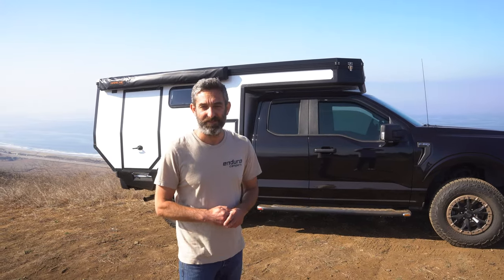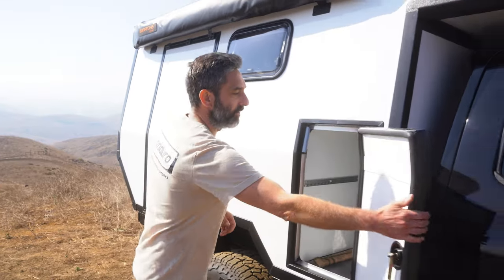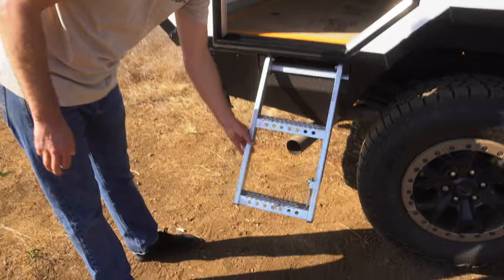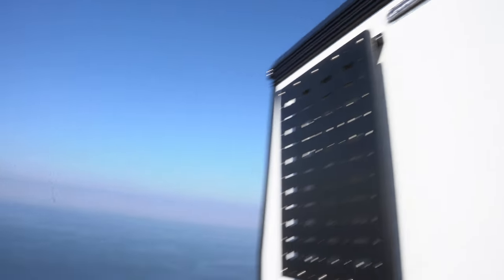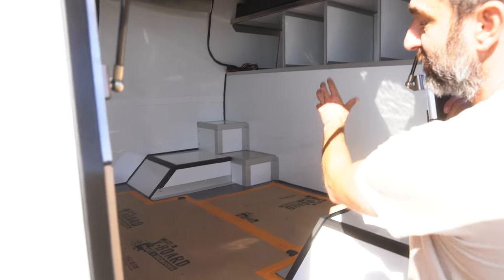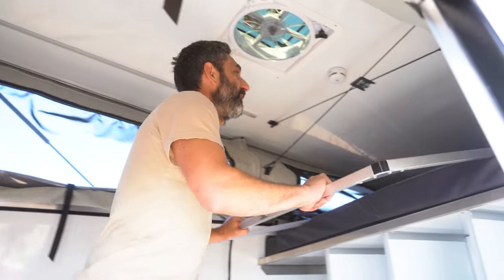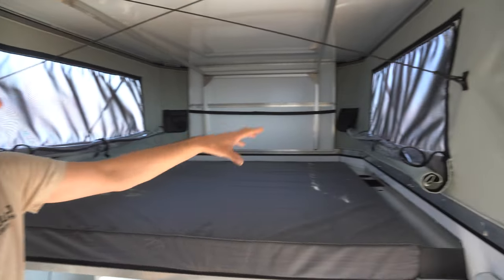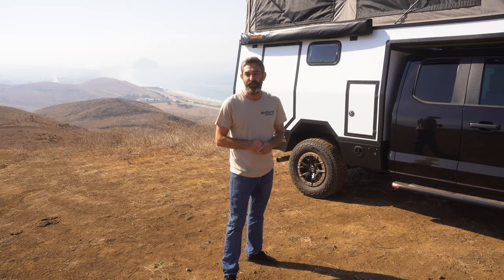Enduro Camper SuperTourer -Latest Build Quick Walk Around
In this video we take a quick look at a SuperTourer frame-mounted off-road camper on a '23 F150 and highlights some of the upgrades featured on our newest campers.